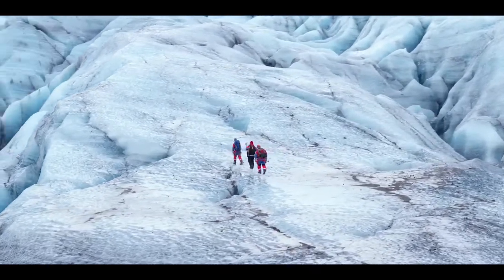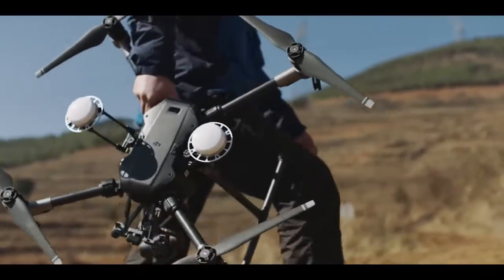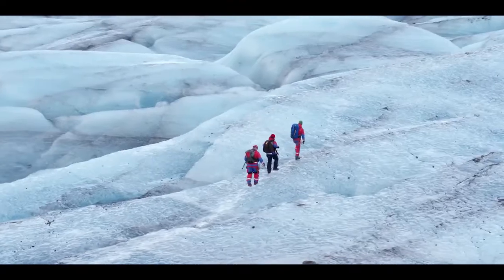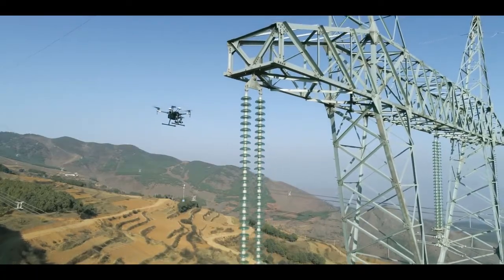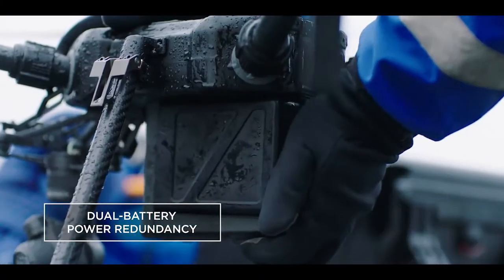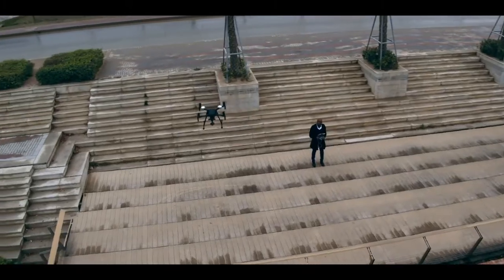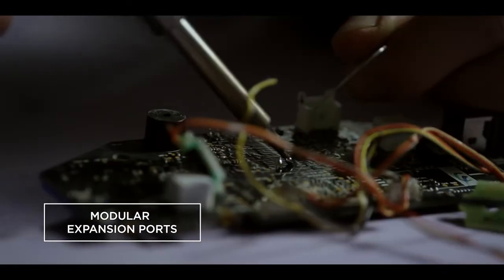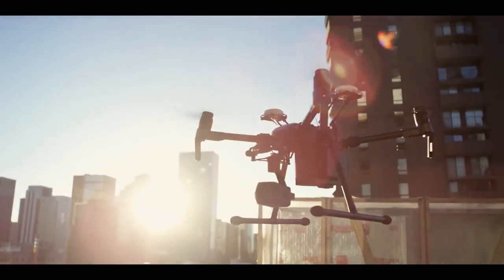DJI – Introducing the Matrice 200 Series Extended Version